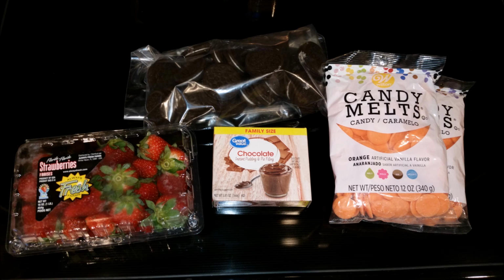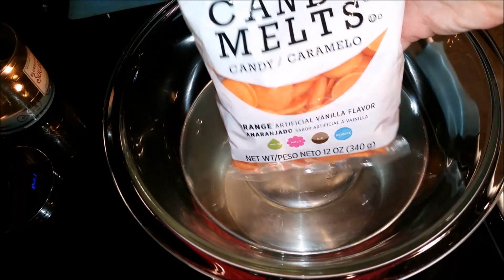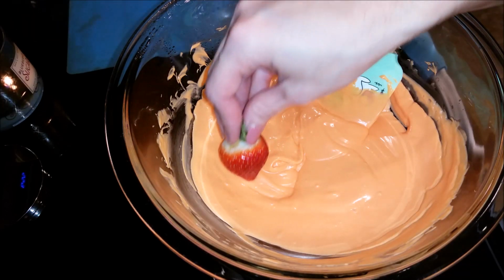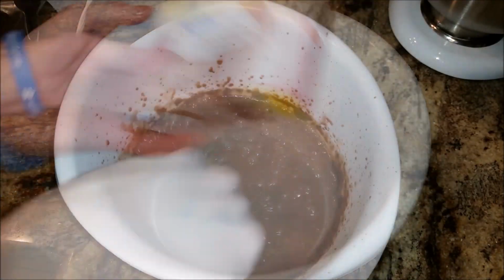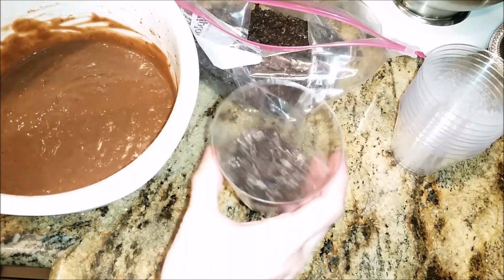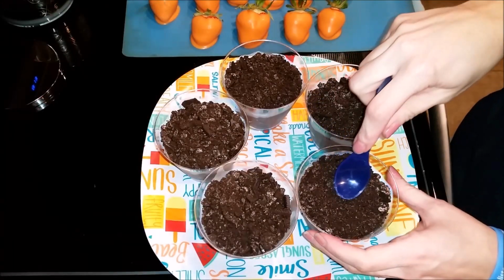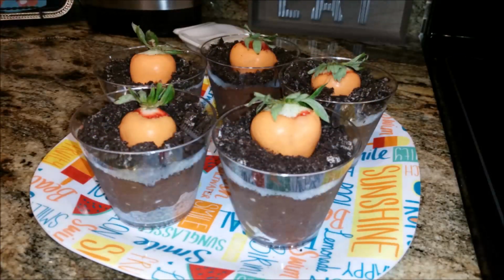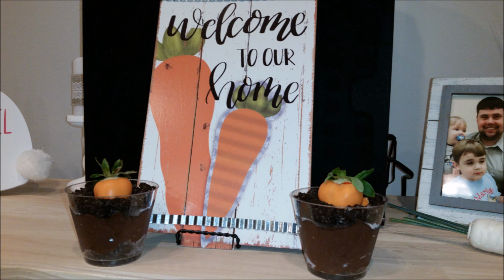CARROT PATCH PUDDING CUPS~FOODIE FRIDAYS!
Awesome recipe to have the kids help! Hope y'all enjoy! xoxo~Nicole

Carrot Patch Pudding Cups:
Ingredients
Strawberries
16-18 Oreos (crushed)
Large Box of Chocolate Instant Pudding
Orange Candy Melts

Directions:
Melt your orange candy coating with a double boiler.  While the candy coating is melted, dunk your strawberries in the coating to make them look like carrots.  Place on parchment paper and chill in the fridge to set.  While your strawberries are setting, make your chocolate pudding and crush your cookies.  Go ahead and layer your cups.  Oreos on bottom, pudding, more Oreos.  Add your "carrots" in the center of the cup and your done!  ENJOY!